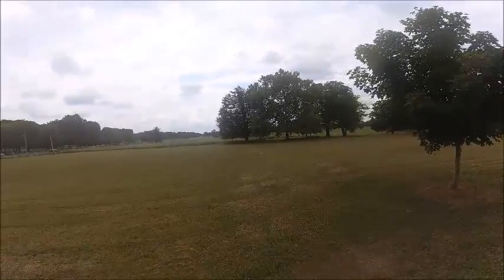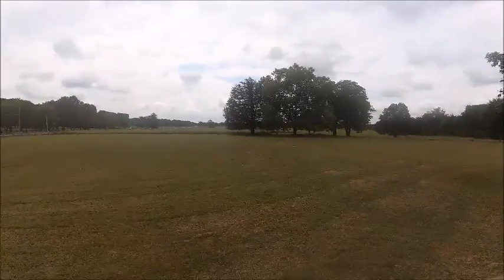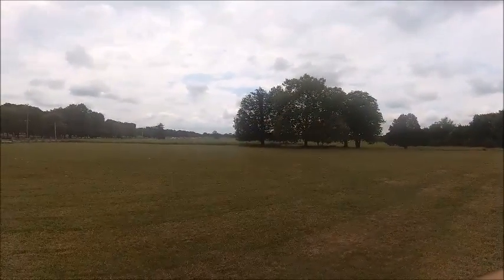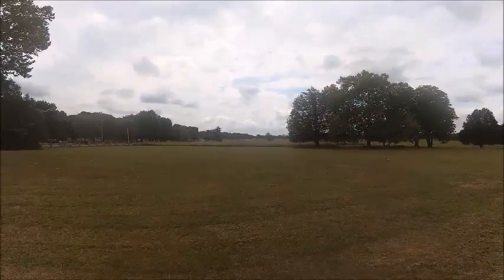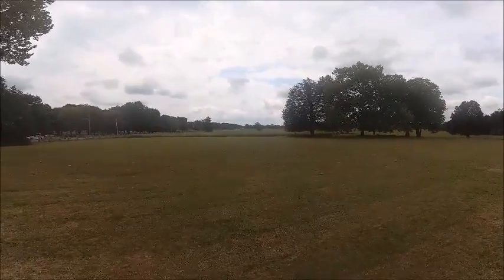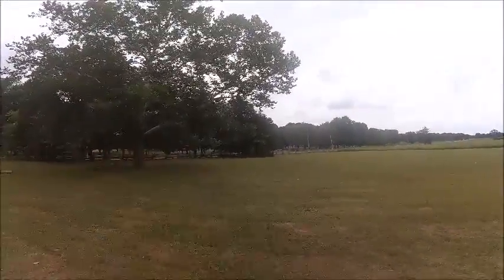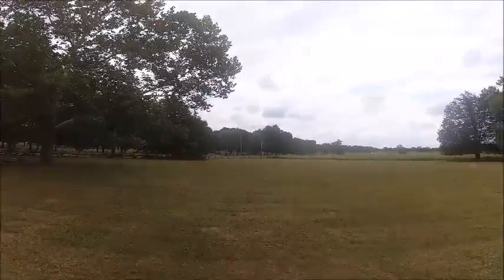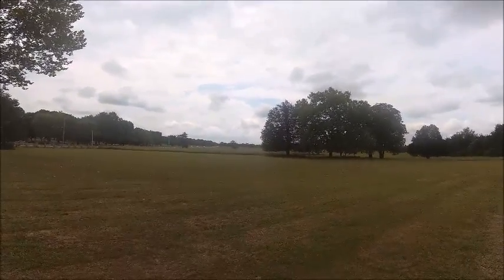Northern View Facing South